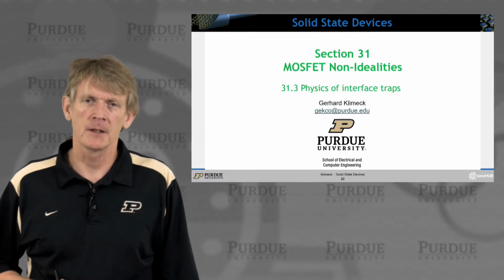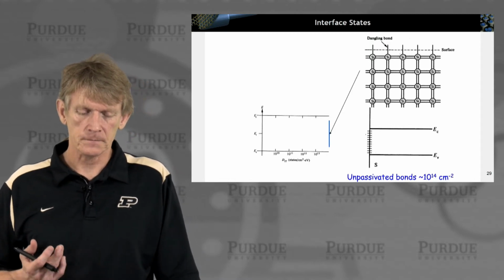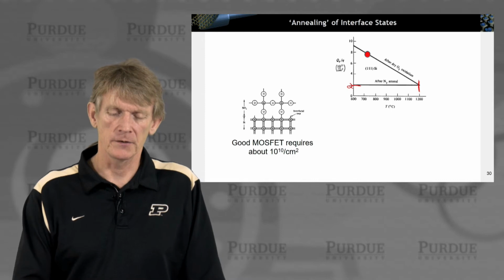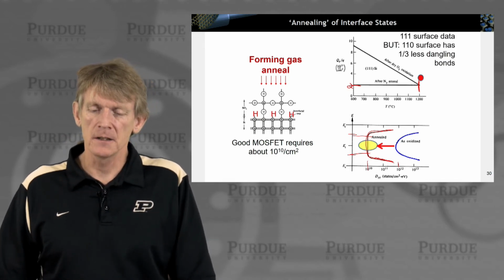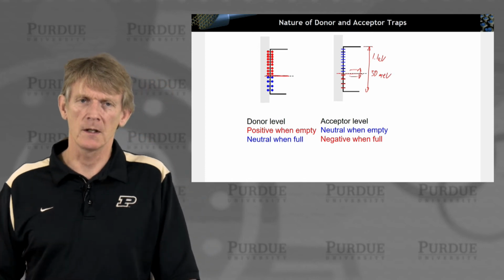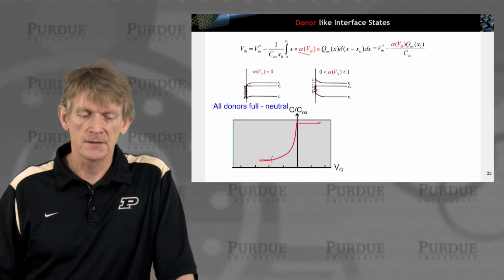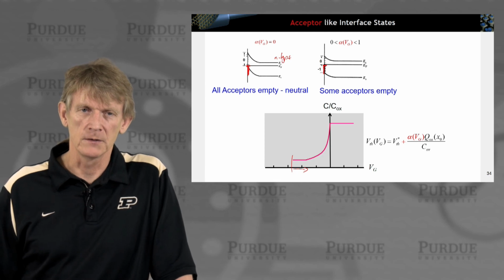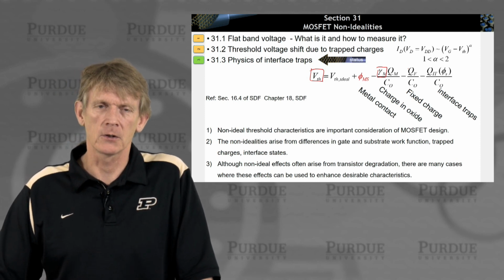ECE 606 Solid State Devices L31.3: MOSFET Non-Idealities - Physics of Interface Traps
Table of Contents:
00:00 S31.3 Physics of interface traps
00:09 Section 31 MOSFET Non-Idealities
00:46 SiO and SiH Bonds
02:34 Interface States
06:17 'Annealing' of Interface States
12:55 C-V Stretch Out
13:44 Nature of Donor and Acceptor Traps
17:23 Donor like Interface States
22:13 Acceptor like Interface States
25:18 Acceptor and Donor Traps Combined
26:09 Section 31 MOSFET Non-Idealities